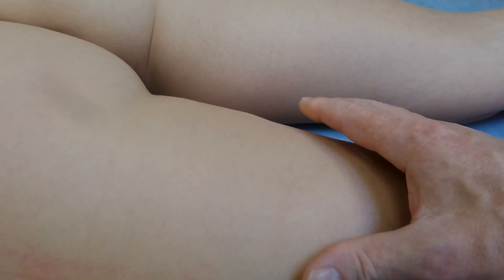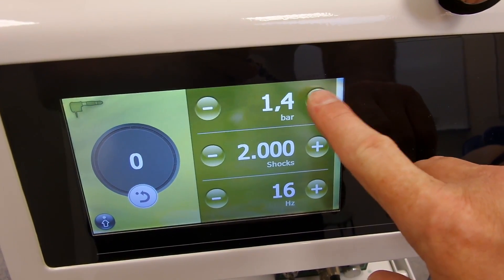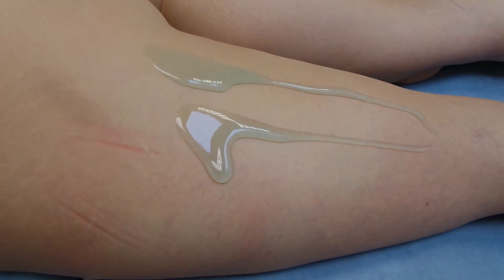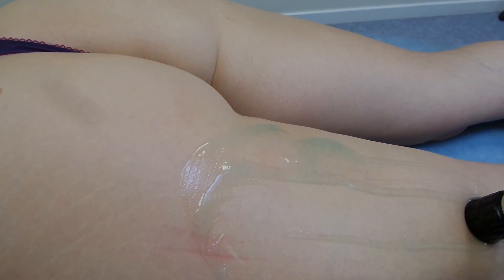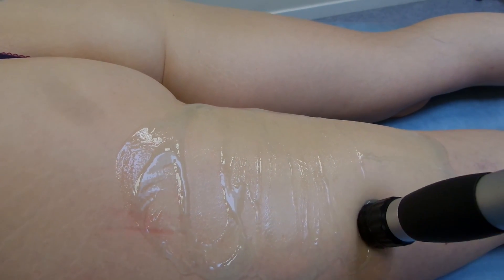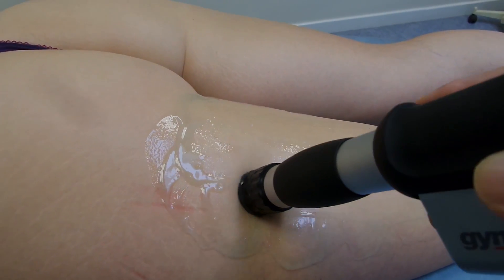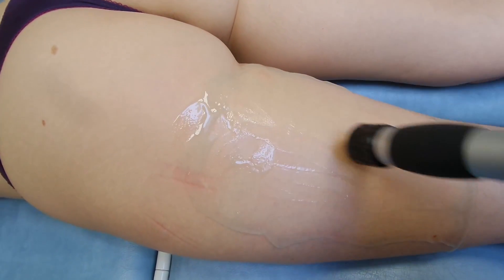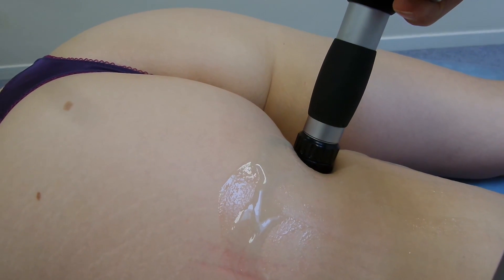Cellulite treatment using shockwave (Shockmaster 300 Gymna)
Extracorporeal shockwave for cellulite demonstration of patterns of treatment
Machine: Shockmaster 300 Gymna
Settings: 1.6bar 4000 shocks at 12hz using a 20mm head
Medium: Gel
Patient: Grade 2 cellulite demonstration of three different techniques